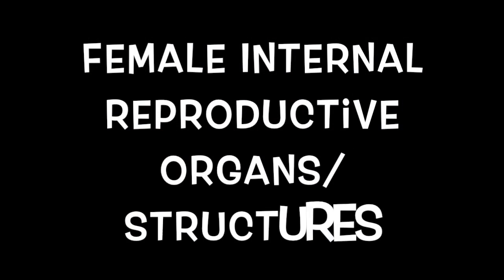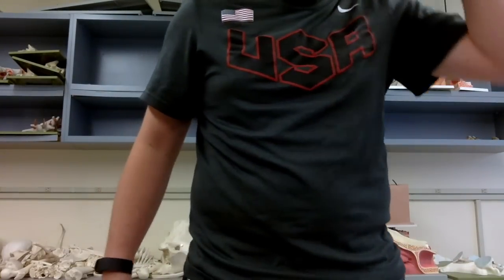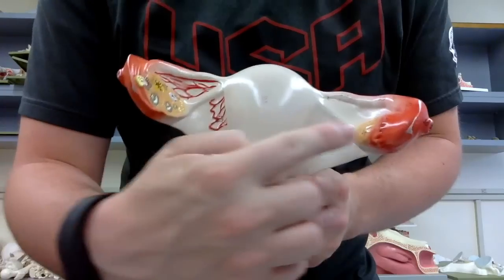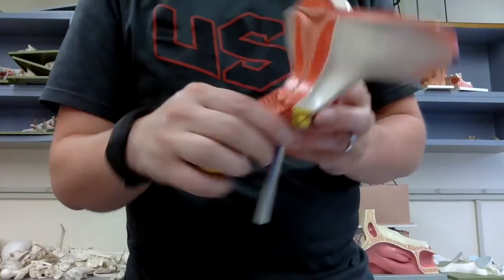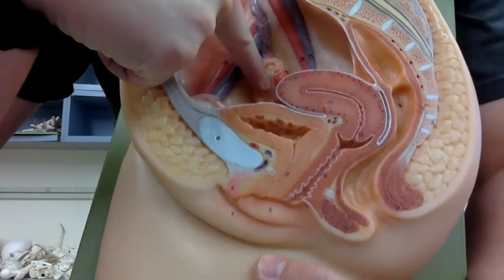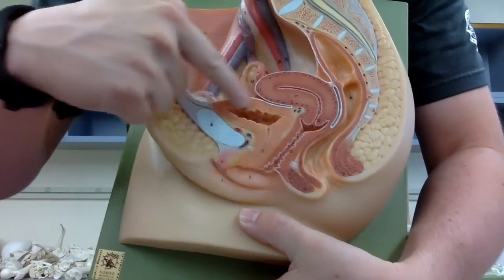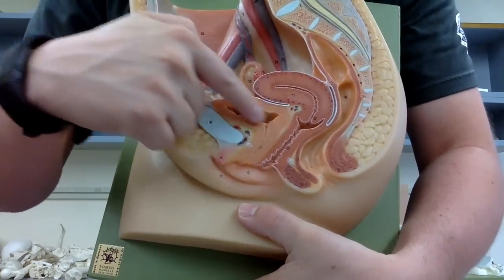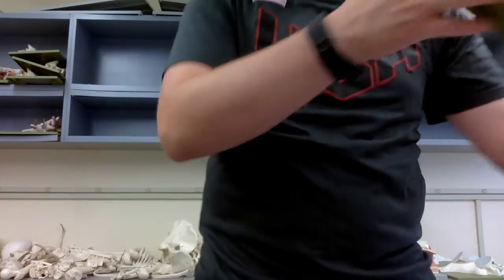Anatomy II Episode 9: Reproductive System - TEACHER T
If you need help with a specific section, please see the timestamps listed below:

Segments of Penis- 0:04
Production and Passage of Sperm- 1:12
Female Reproductive (Internal)- 2:58
Vulva- 7:13
Muscles of the Pelvic Floor- 9:08